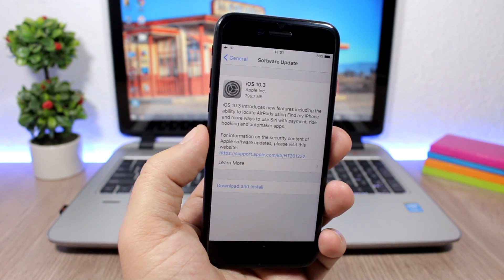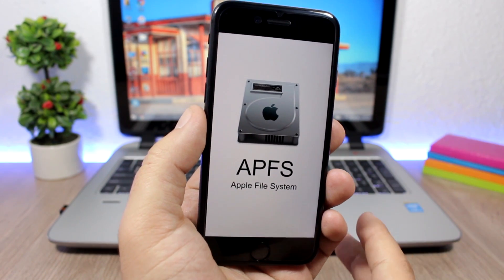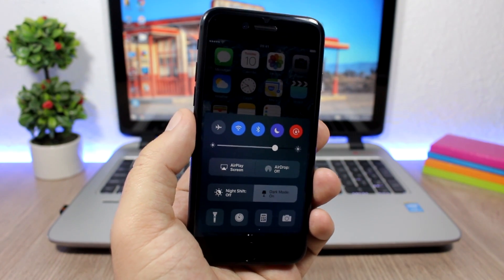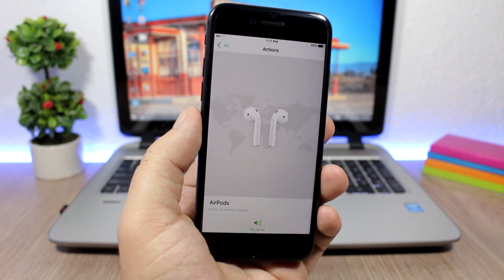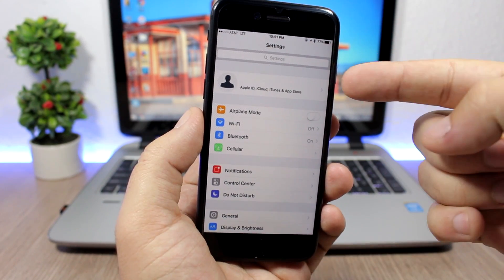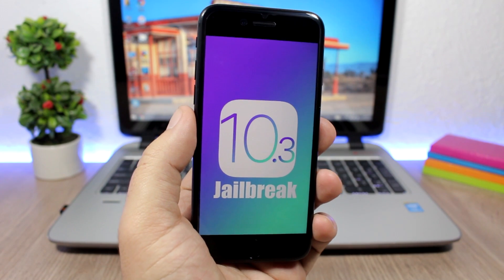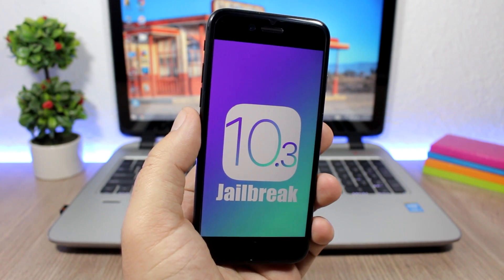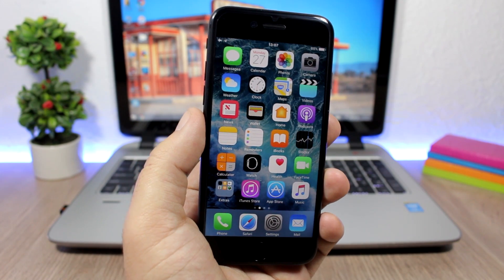iOS 10.3 Released - 5 Things You Need To Know Before Updating !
iOS 10.3 Has Been Released With A Few New Features. Here Are 5 Things You Need To Know Before Updating To iOS 10.3